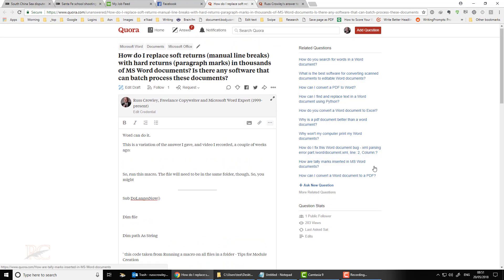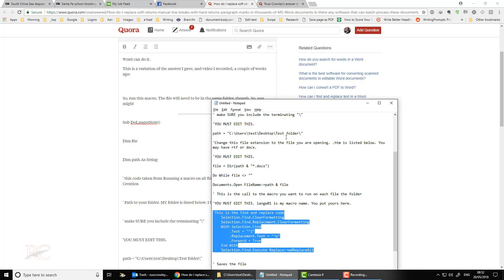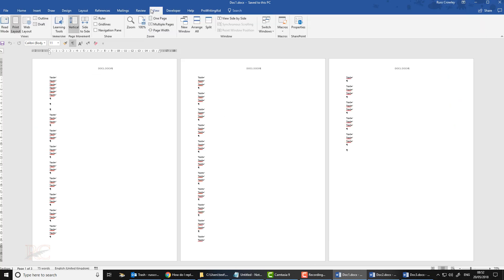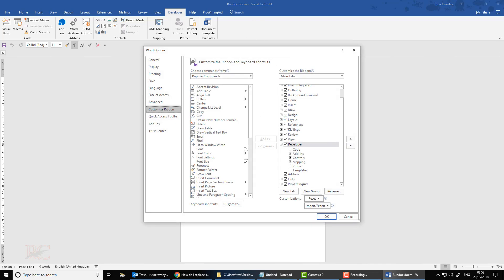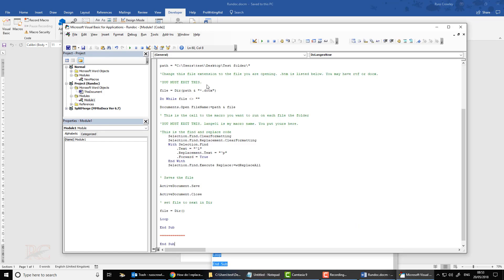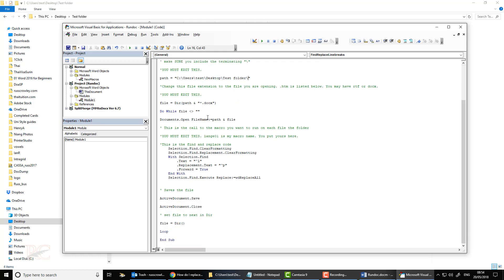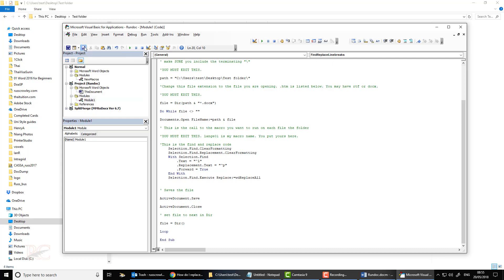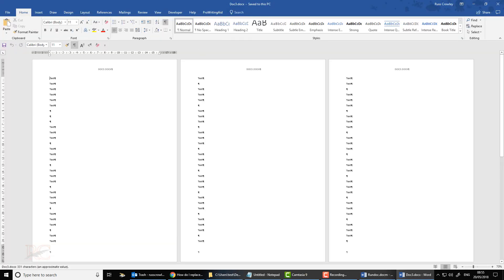How do I replace soft returns with hard returns in Microsoft Word documents?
In answer to the question "How do I replace soft returns (manual line breaks) with hard returns (paragraph marks) in thousands of MS Word documents? Is there any software that can batch process these documents?" on Quora...

This is just a variation on the video I posted the other week. However, in the meantime, apparently, Quora moderation have gone all serious on it and blocked the post.